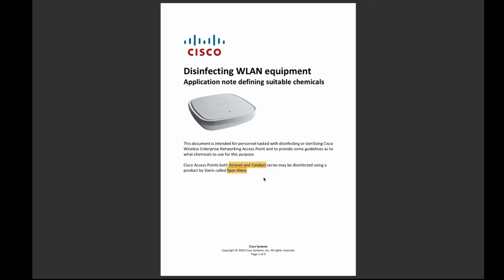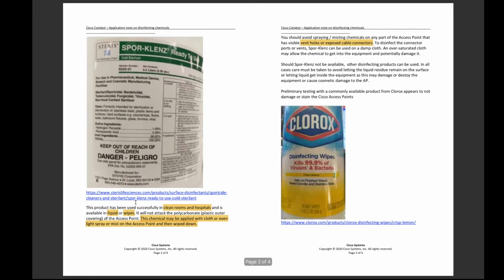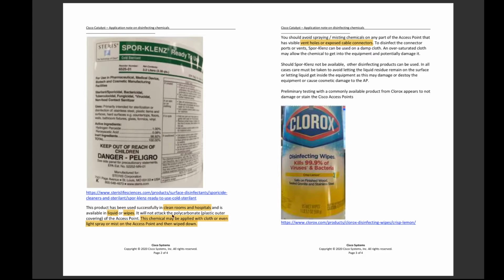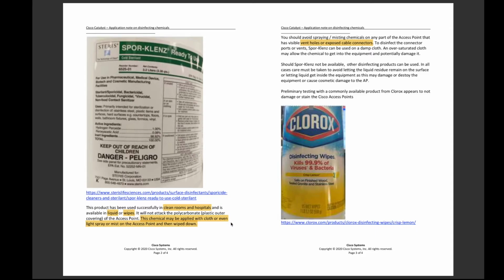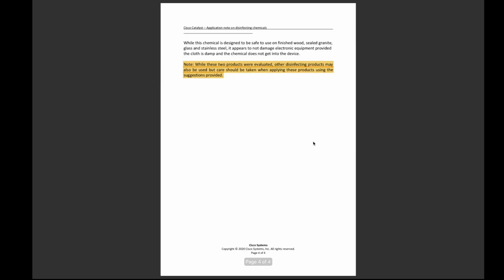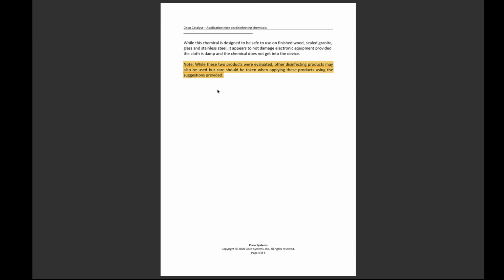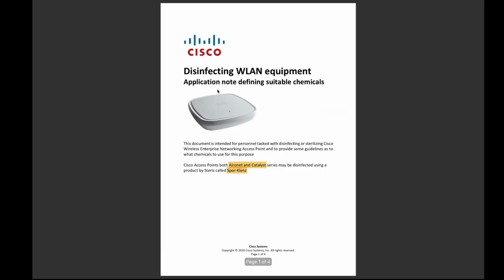Cleaning and Disinfecting Wireless Access Points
Note released by Cisco on cleaning and disinfecting wireless access points.